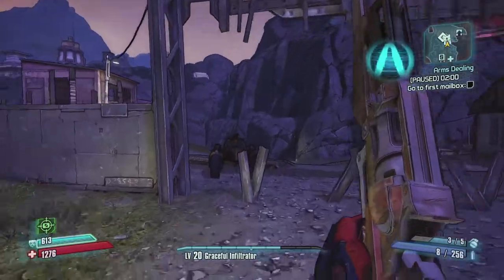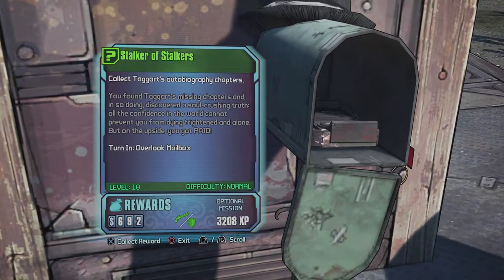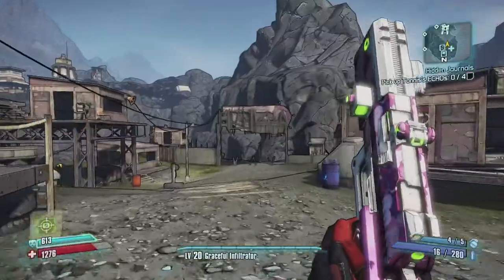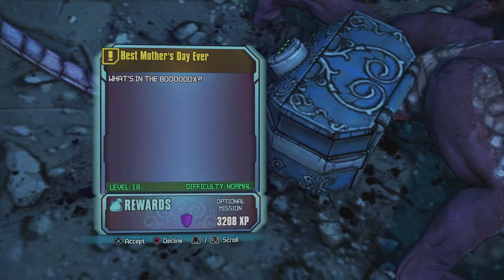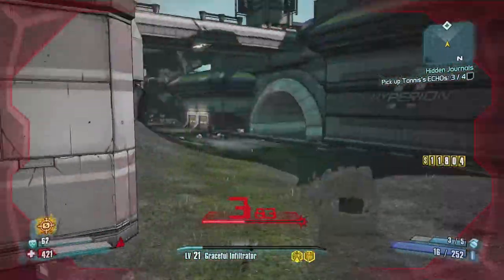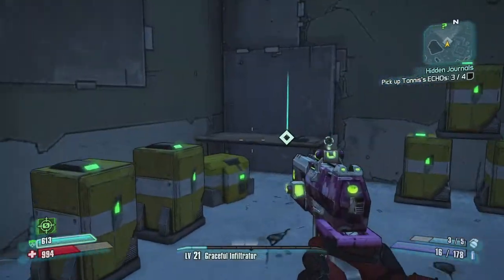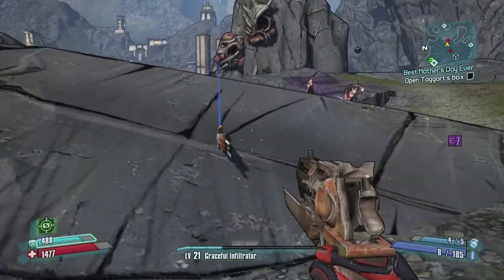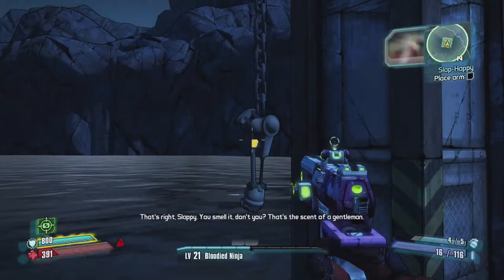The Love Thumper - Borderlands 2 Ep. 19 - Let's Play [PS4 PRO]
We wrap up a whole lot of questlines in this episode. We finish helping out Overlook, learn more about Patricia Tannis and what happened to Taggert's fist. All good stuff.